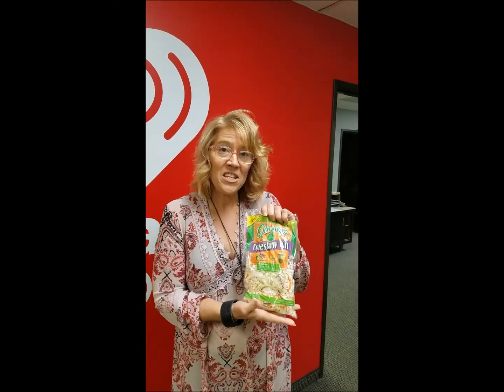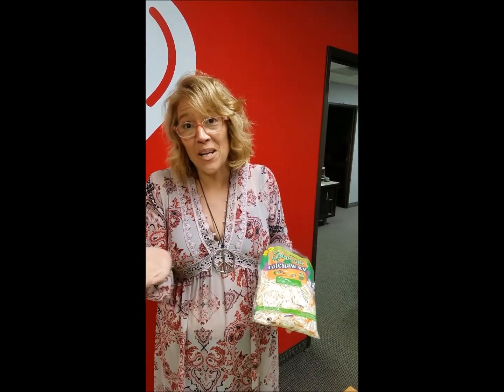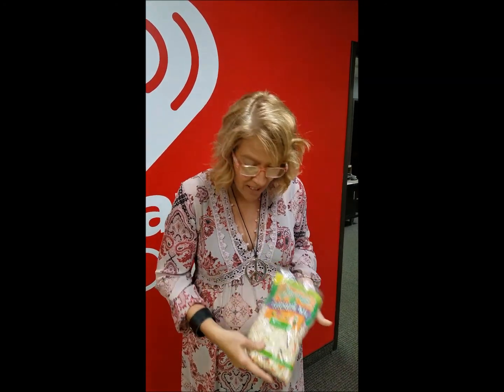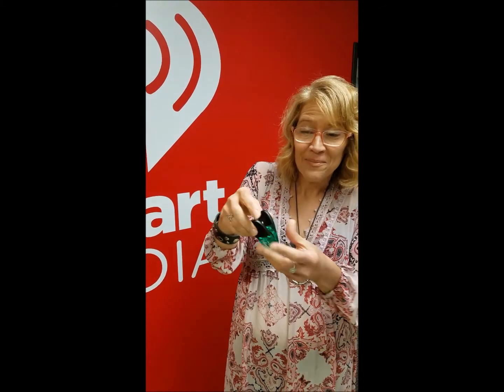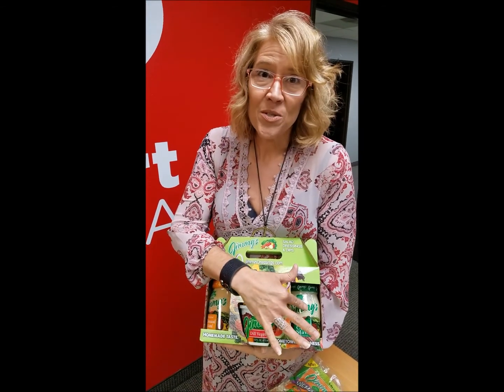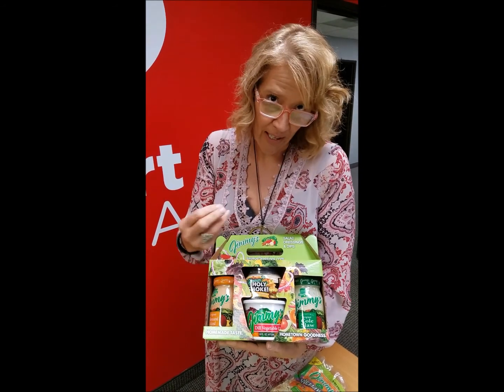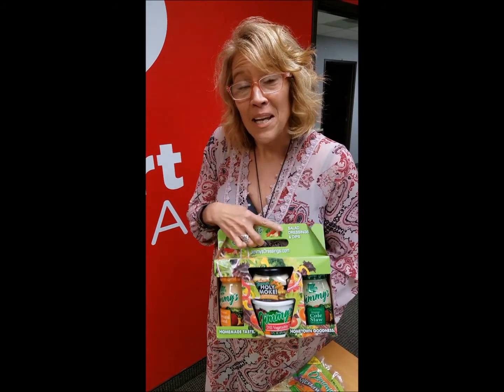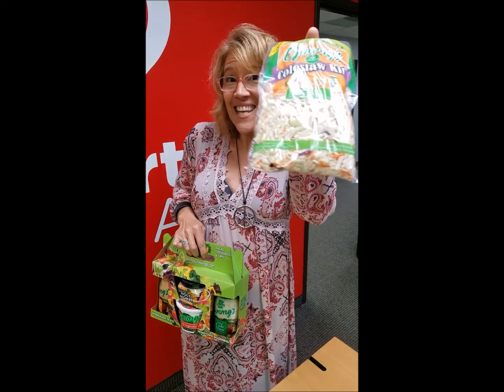Julie Jones with a Memorial Day Giveaway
Kick off summer BBQs with this great prize package from Jimmy's Salad Dressings & Dips complete with their new Coleslaw Kit! Yum!